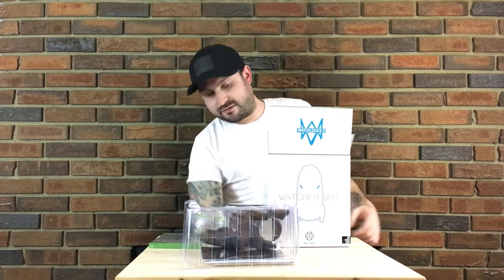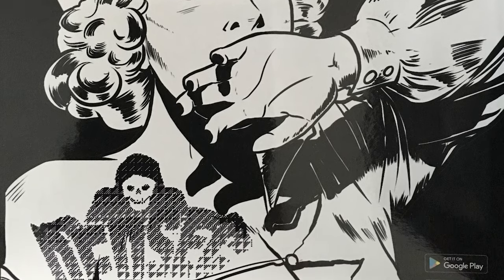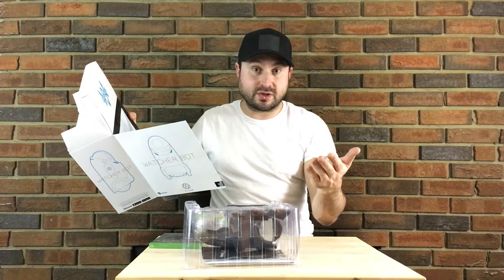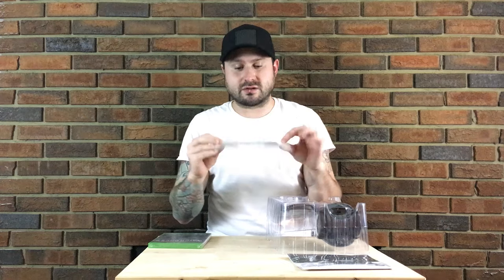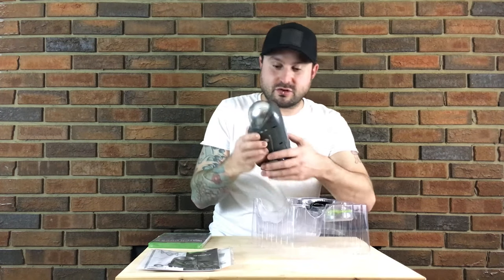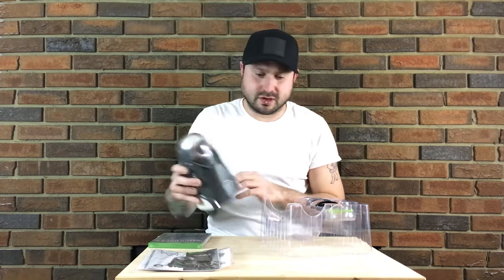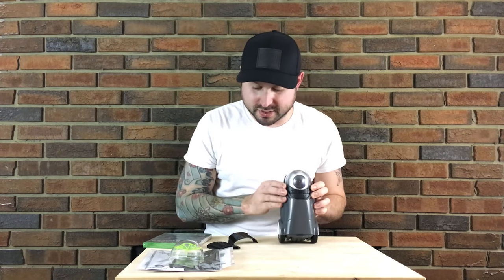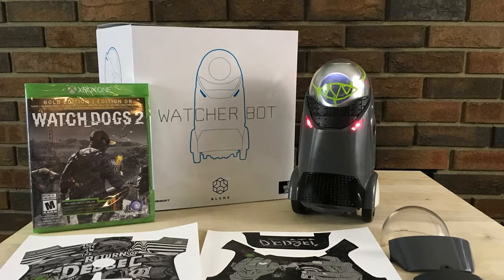Watch Dogs 2 Watcher Bot/Wrench Jr. Unboxing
Hey guys, another video already! Today (yesterday really) I'm unboxing the Watcher Bot/Wrench Jr. remote controlled robot from Watch Dogs 2. Pretty decent piece, and while I'm not a big fan of separate game/Collector's edition packages, this one does afford you the option of getting the physical collectible with whatever version of the game you choose. As always, thanks for checking this out, and I'll have more for you soon!